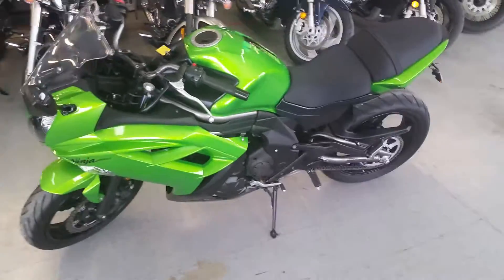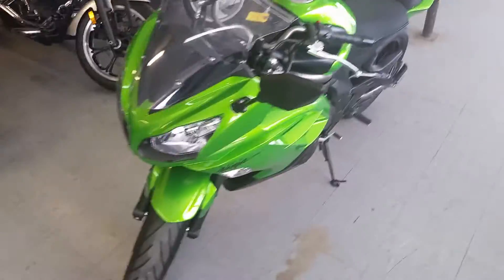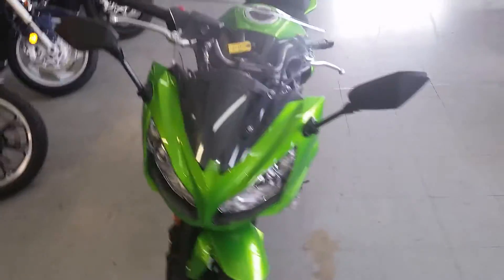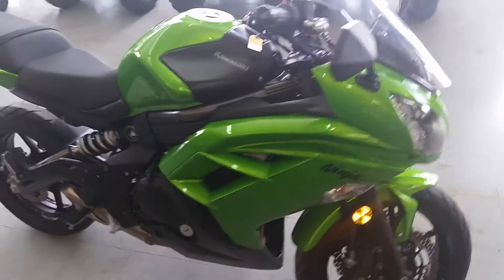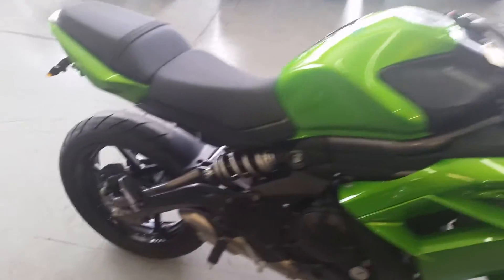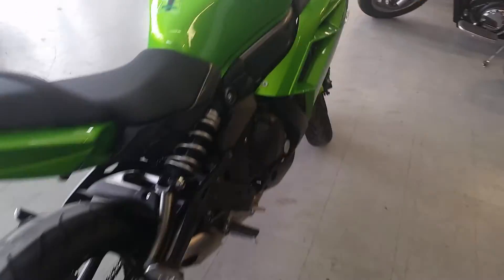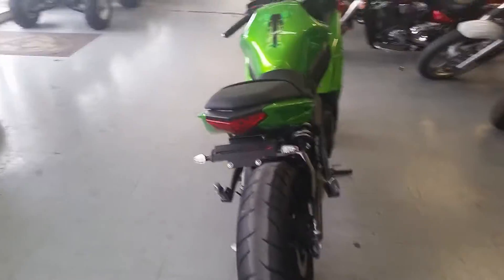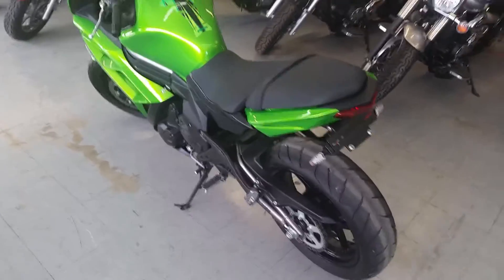2012 Kawasaki Ninja650R U2294 for sale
2012 Kawasaki Ninja650R U2294 for sale